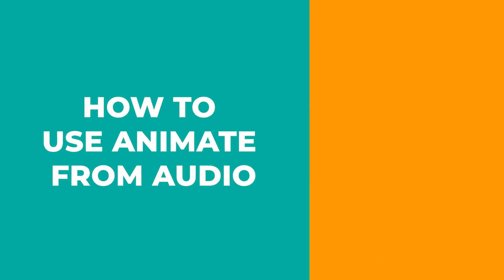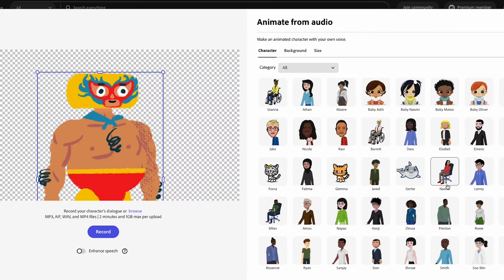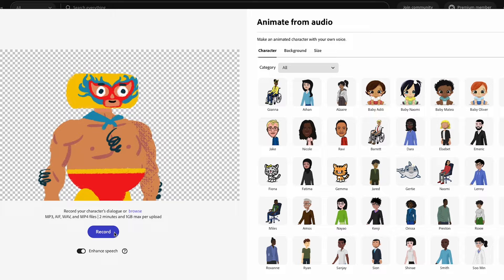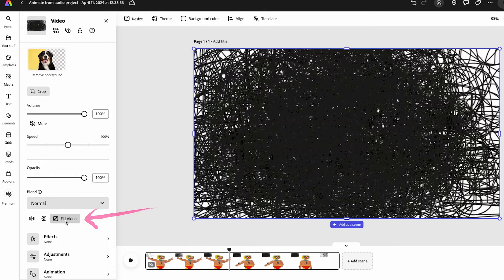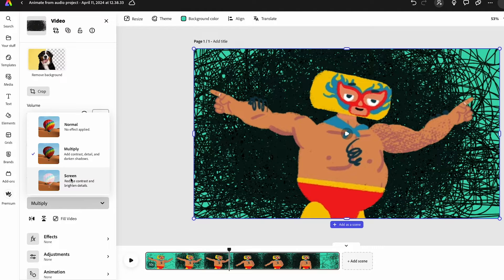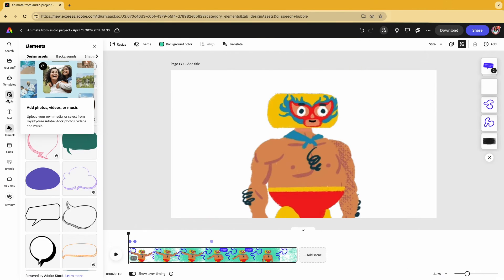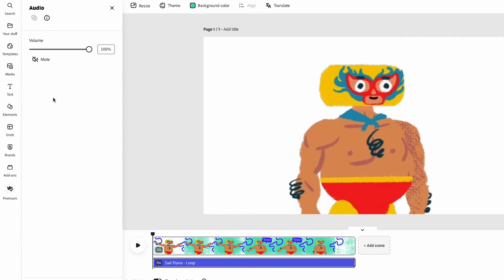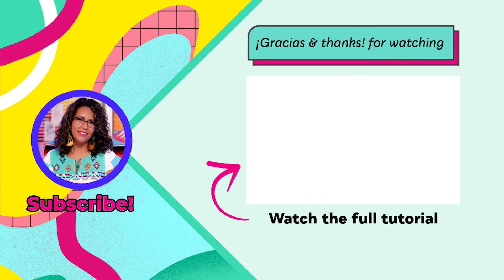Create Animated Characters From a Voice-over in Adobe Express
Adding animation to your content couldn't be easier! Using Adobe Express, you can quickly create an animated character from a voice over and even add an animated background. No animation experience needed, this can be used for anyone!